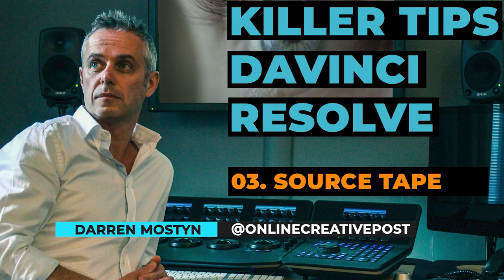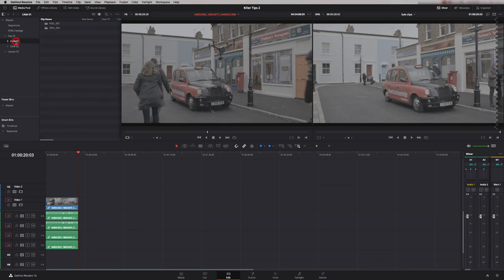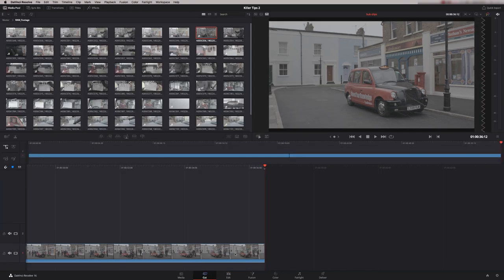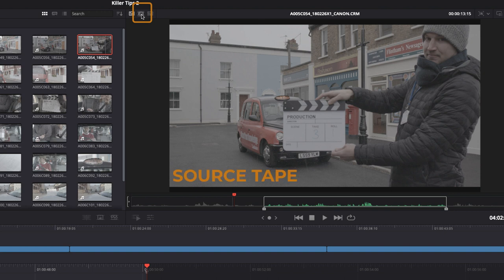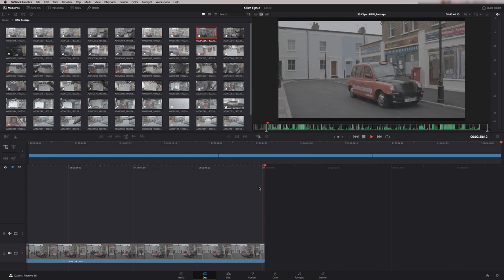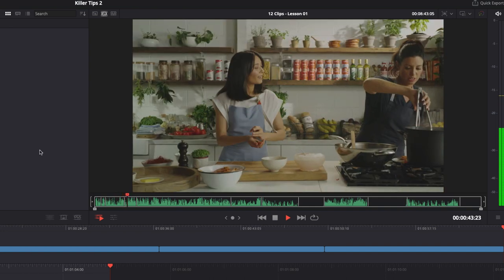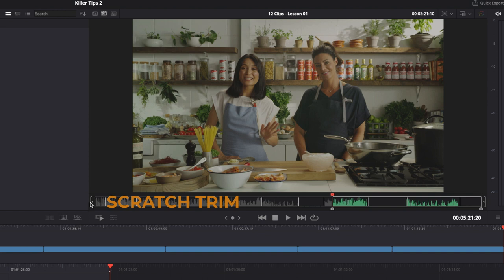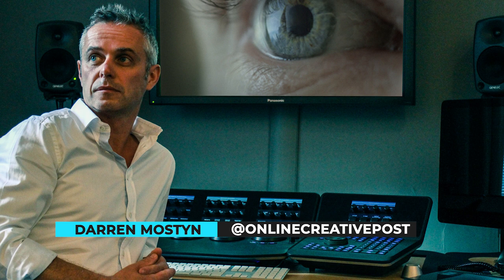how to use Resolve Source Tape (explained by a Pro)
A detailed look at how to use the Davinci Resolve  Source Tape mode in the CUT page can dramatically speed up your edit workflow. This is ideal for beginners and intermediate editors.
This is the third in a series of Killer Tips DaVinci Resolve, by Darren Mostyn, helping you learn resolve editing and color grading.